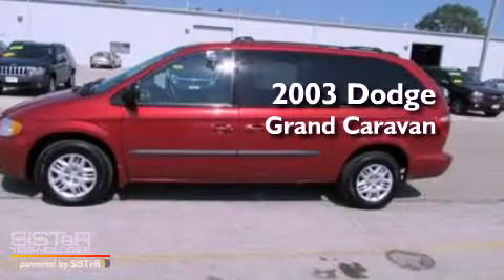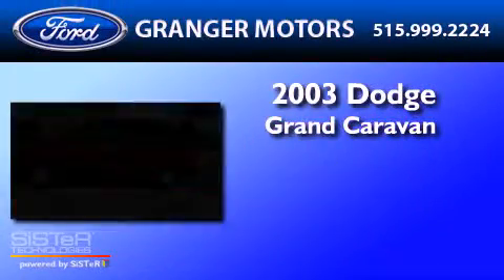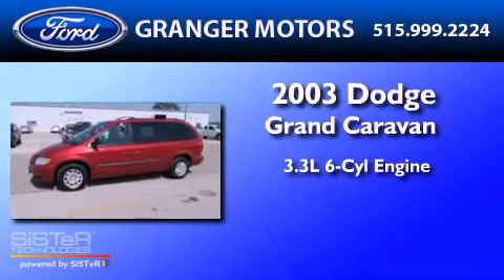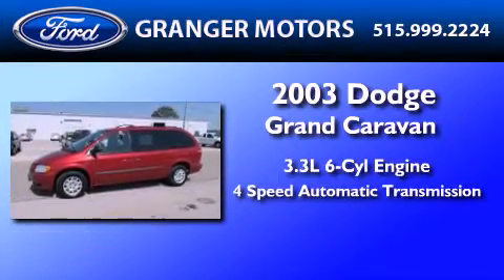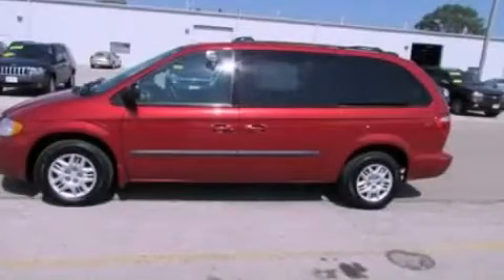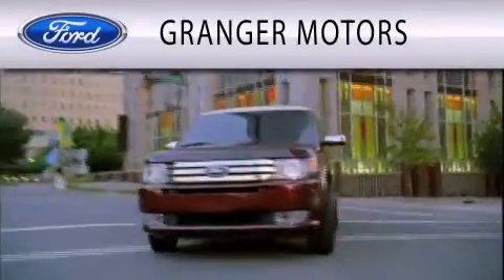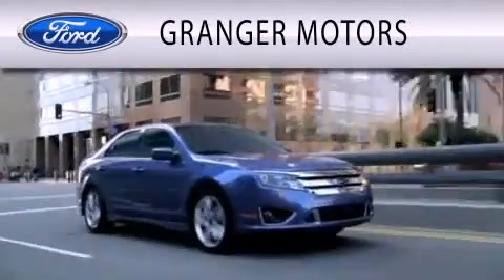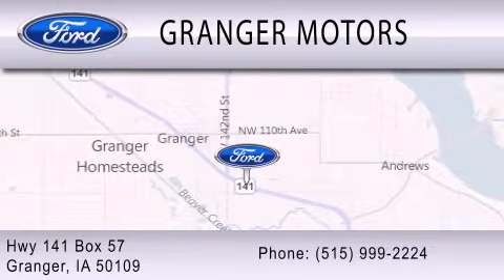2003 DODGE GRAND CARAVAN IA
Year : 2003

 Make : DODGE

 Model : GRAND CARAVAN

 Engine : 3.3L V6

 Trans . : AUTO 4SPD

 Exterior : RED

 Miles : 67,366

 Interior : GRAY